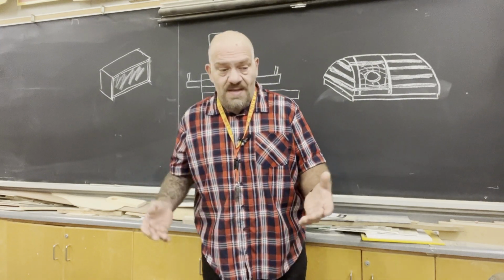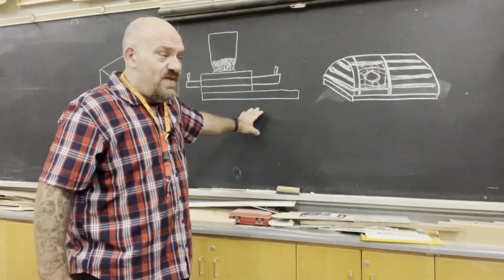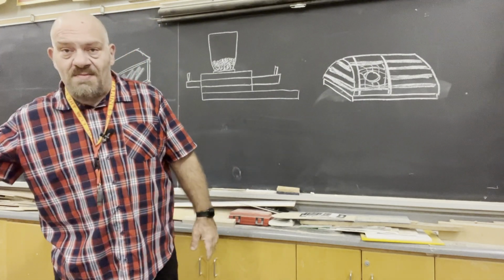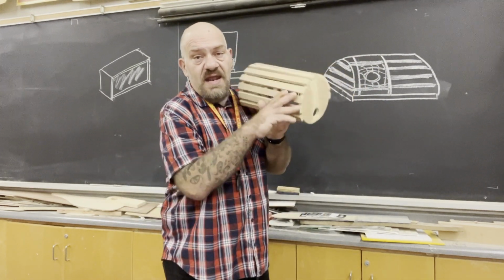Blog 7 Practicum